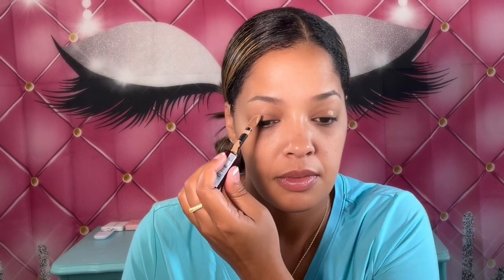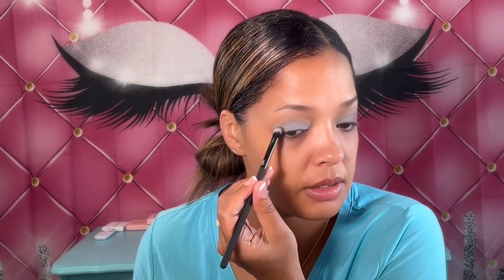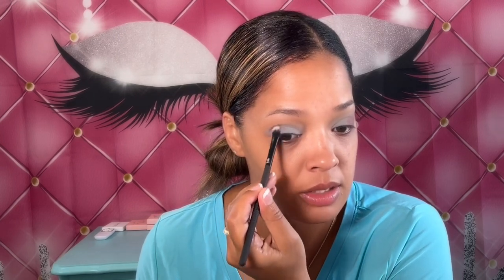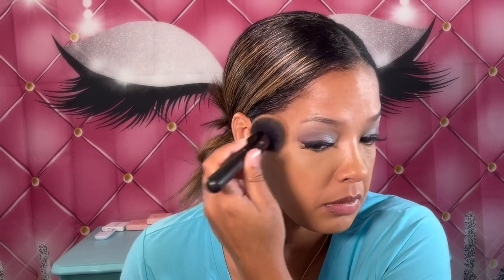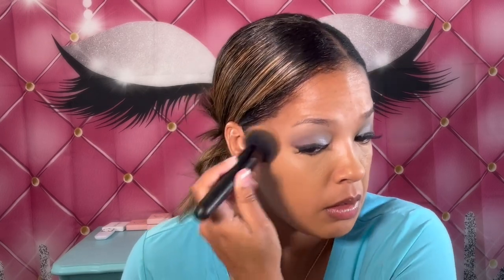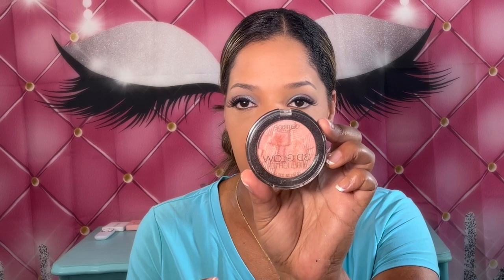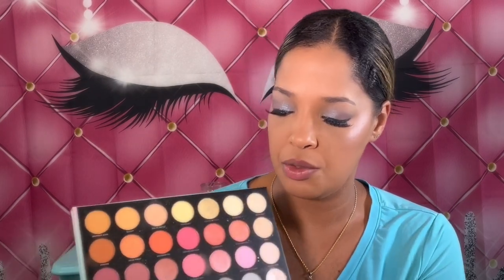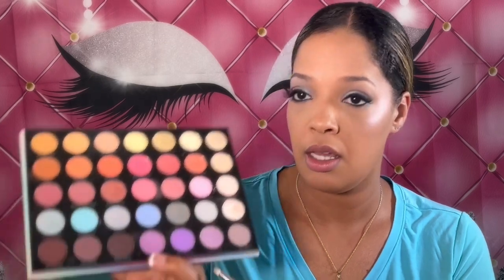Testing Old Makeup With New Makeup ✨🩵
Hi loves! 💕 In today’s video, I will be showing you how I created this beautiful look, while using the Morphe 35Y AURASCAPE Artistry Palette. I definitely recommend this palette. It is beautiful. I will have everything I used listed down below. Thank you for stopping by 🩷 I hope you enjoyed the video. Xoxo…

EYES:
-Morphe 35Y Aurascape Artistry Palette

FACE:
-Touch In Sol No Pore Blem Primer
-NYX Can't Stop Won't Stop Full Coverage Foundation Cinnamon
-Wet N Wild Photo Focus Loose Setting Powder Banana

CHEEKS:
-Physicians Formula Endless Summer Bronzer
-L.A. Colors Mink Blush

EYEBROWS:
-Wander Beauty Upgraded Brows Pencil and Gel Duo Dark Brown

LIPS:
-ELF Cream Glide Lip Liner Spill the Tea
-Wet N Wild Mega Slicks Lip Gloss Past Curfew